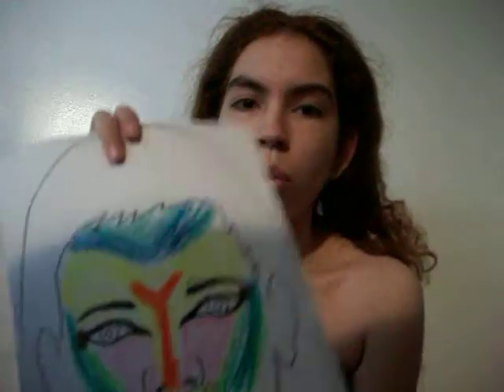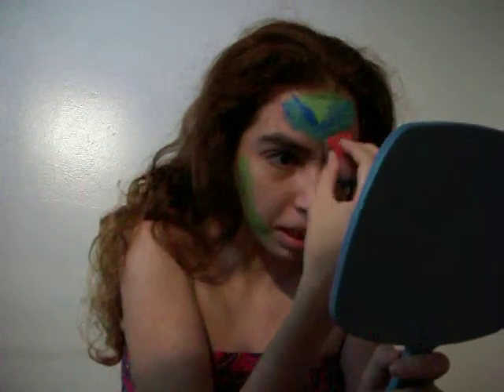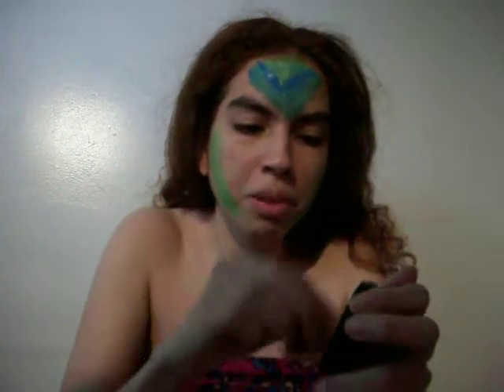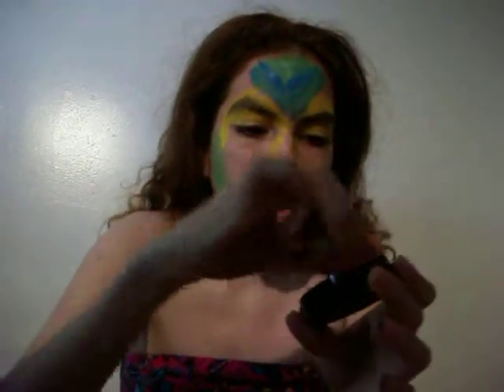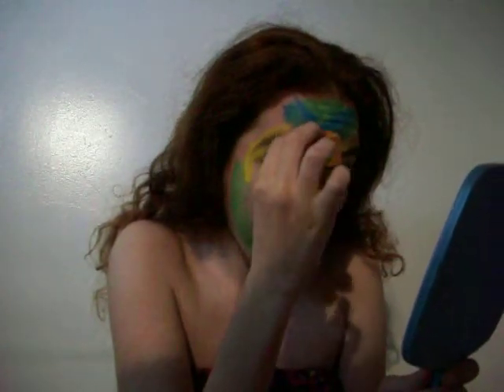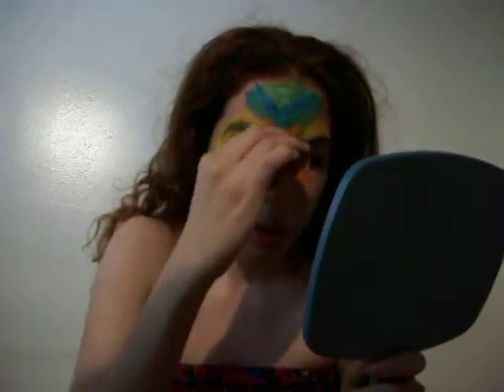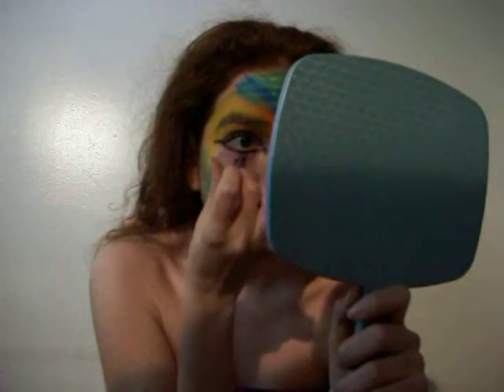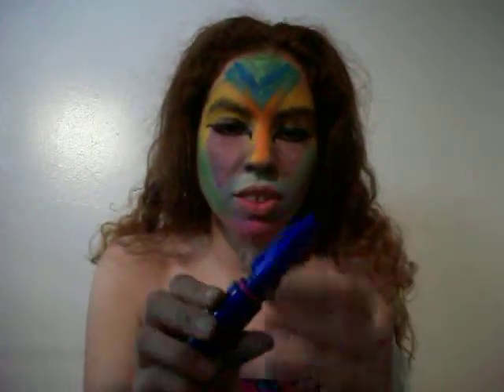Duran Duran Rio Face Paint- Rainbow Version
This is one of the face paints inspired by Duran Duran's iconic "Rio" music video. There are two versions: this one which the rainbow version and the nautical version.

Go to this link to see the nautical version of Rio's face paint: